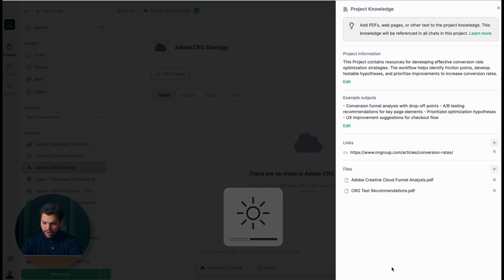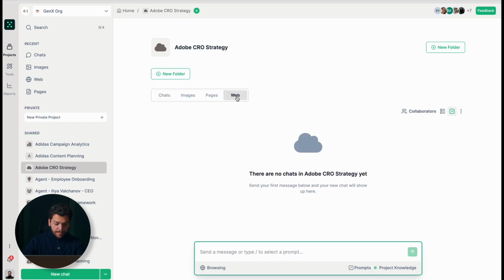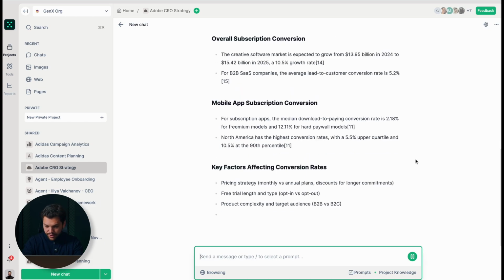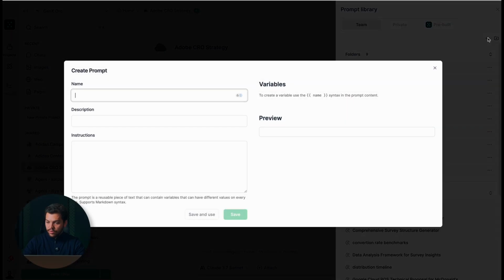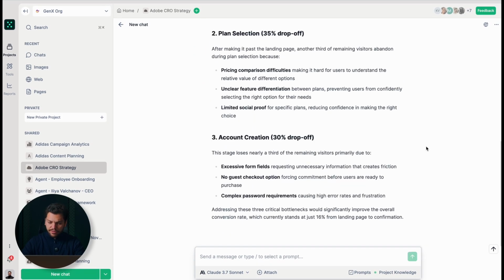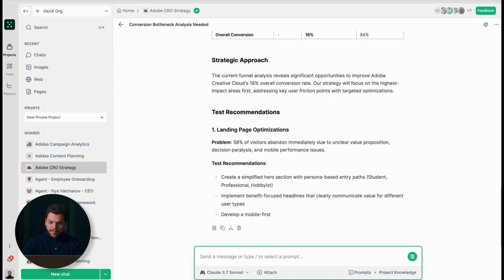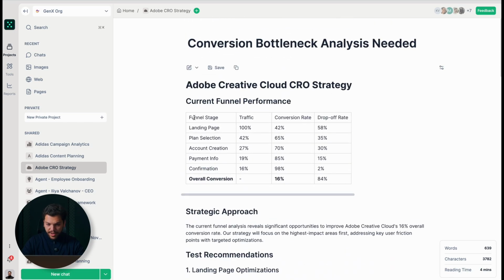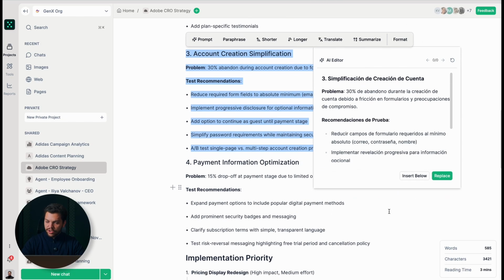Boost Your Website Conversions with AI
In this insightful walkthrough, Antonio, Go-to-Market Lead at Team-GPT, demonstrates how to build a high-impact conversion rate optimization (CRO) strategy using AI-powered insights.

Watch as Antonio tackles a real-world challenge: improving Adobe Creative Cloud subscription page conversions. He shows you step-by-step how Team-GPT's AI platform identifies hidden bottlenecks and creates data-driven testing strategies that turn more visitors into paying customers.

Key highlights:
• Setting up a comprehensive project knowledge base with conversion goals
• Leveraging real-time web browsing to research current SaaS conversion benchmarks
• Identifying specific conversion bottlenecks in Adobe's funnel analysis
• Creating optimization hypotheses using Team-GPT's prompt builder
• Developing a complete CRO strategy with test recommendations and implementation priorities

Whether you're struggling with landing page optimization, plan selection clarity, or account creation friction, this video provides actionable insights to transform your conversion rates in 2025.